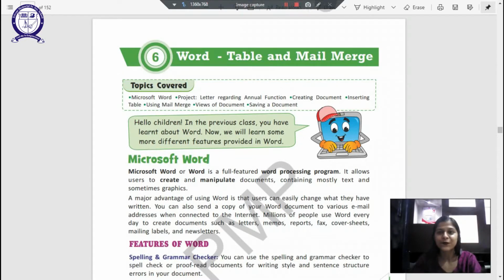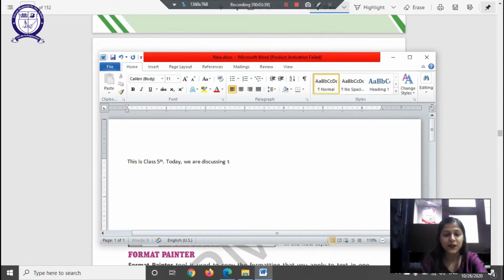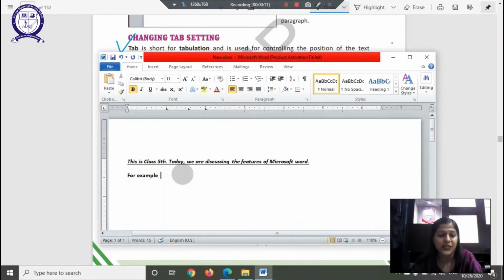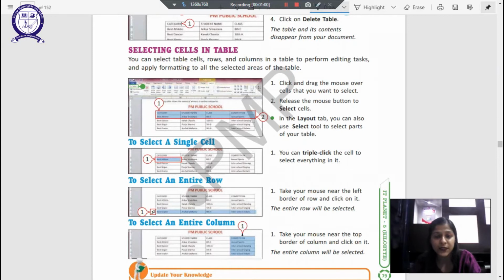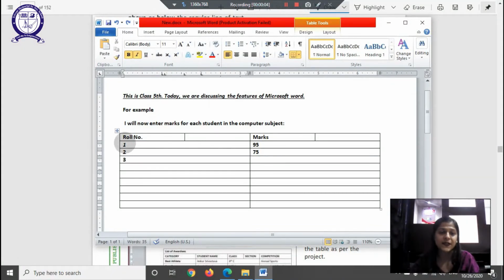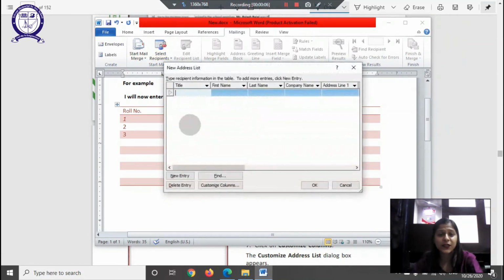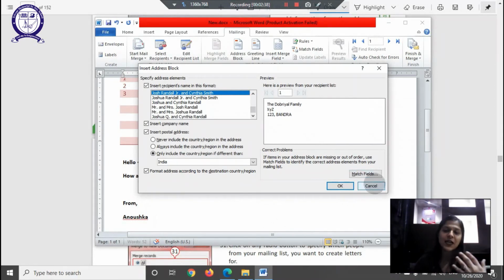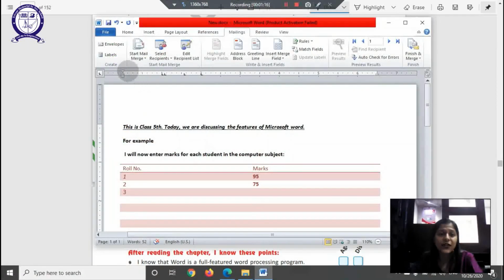Class-5 || Computers || Ch-6 || Word-Table and Mail Merge